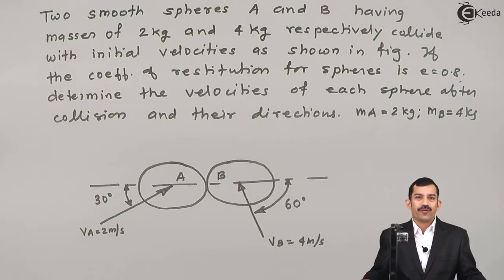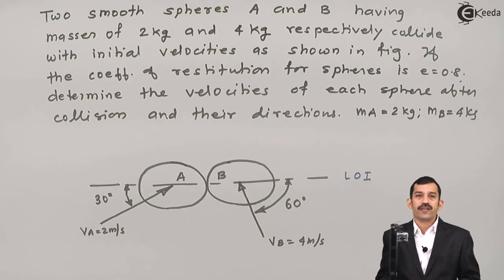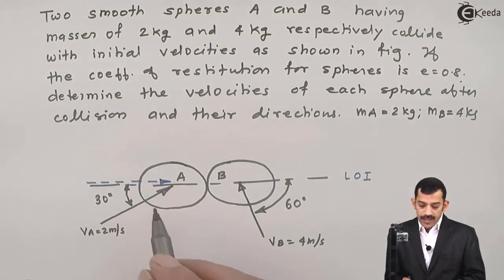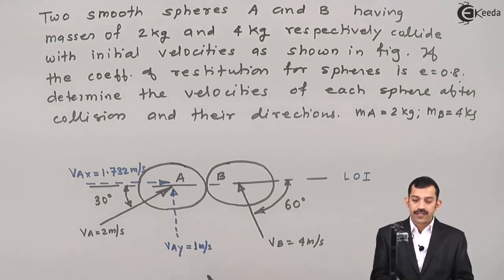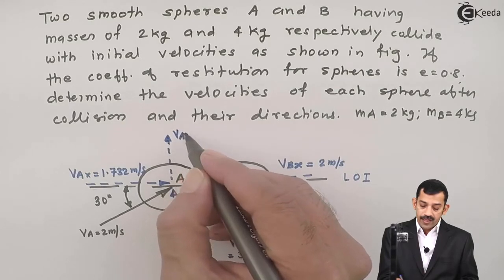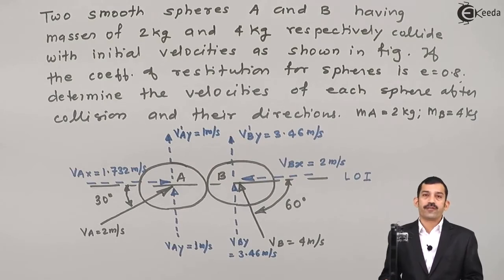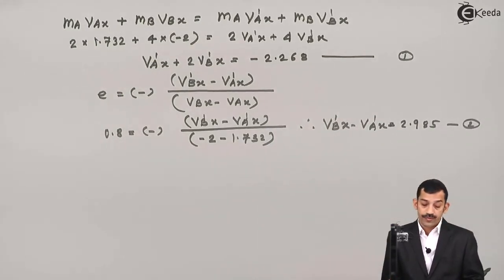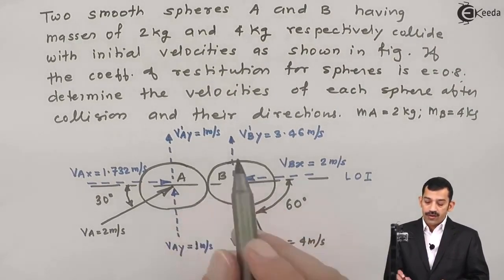Problem no 2 on Impulse Momentum, Impact & Collision Between Elastic Bodies in Kinetics of Particles